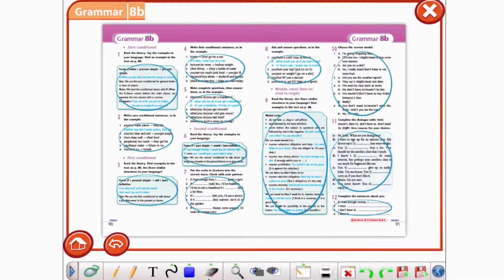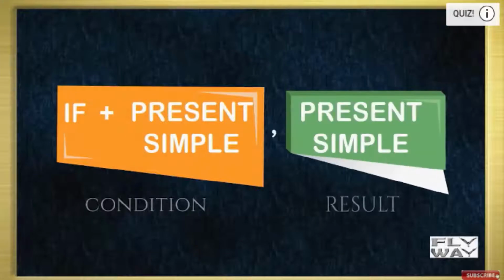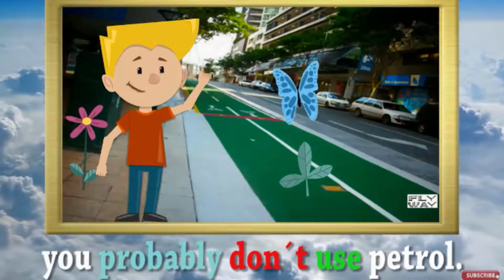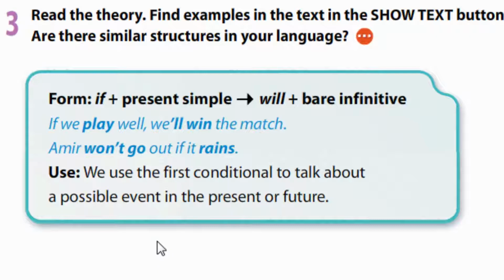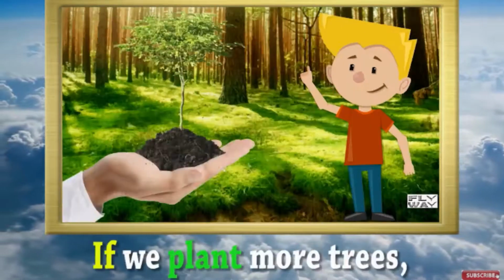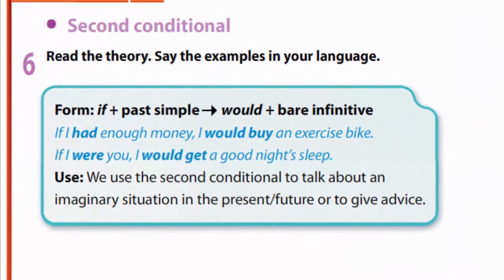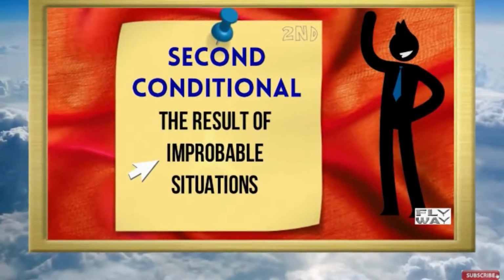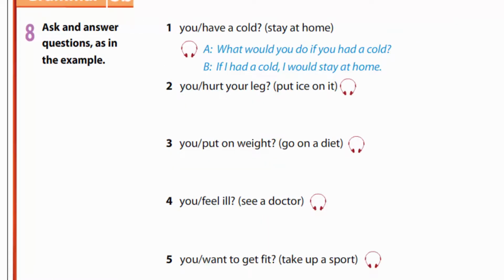English Lesson 3/1, Form 7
Lesson for the 4th term